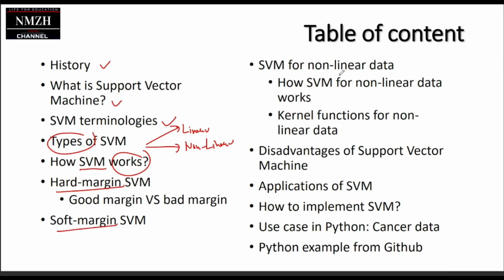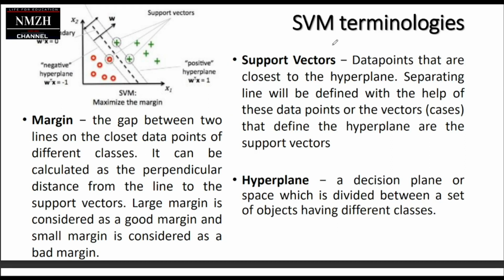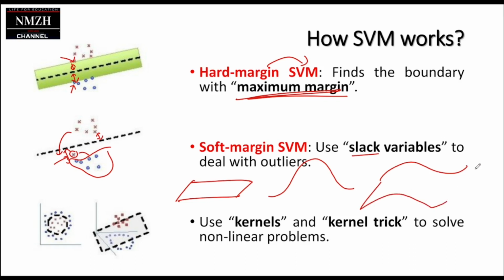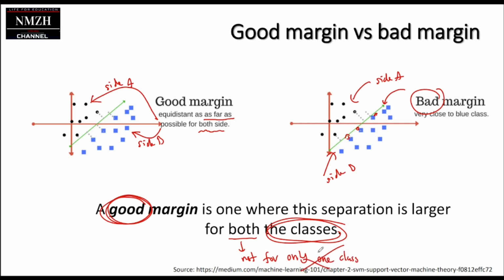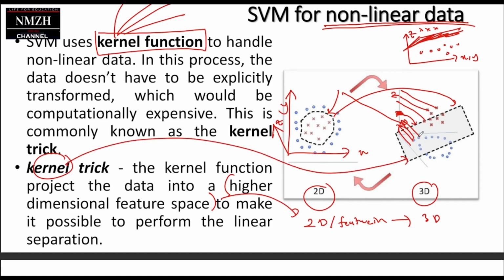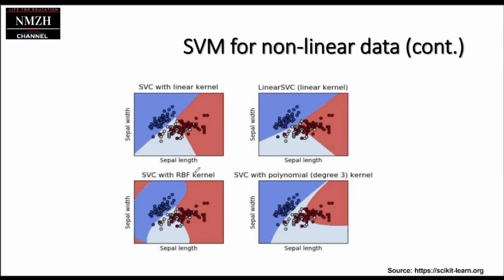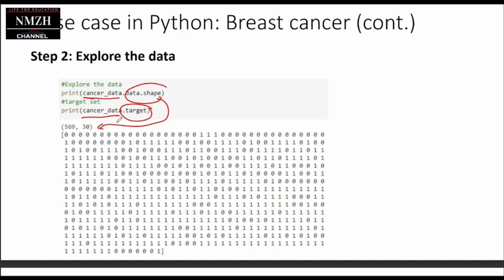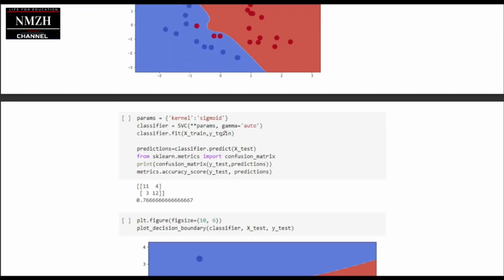Artificial Intelligent | Support Vector Machine | SVM | Supervised Learning